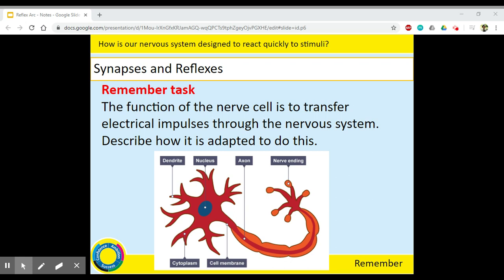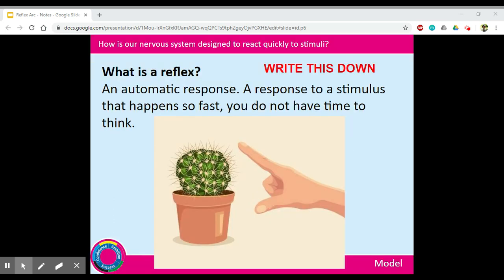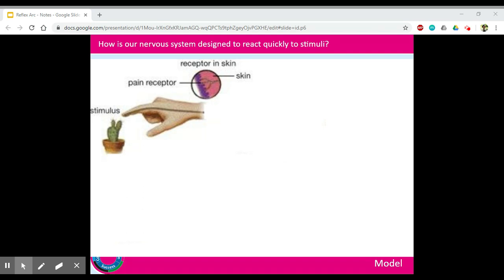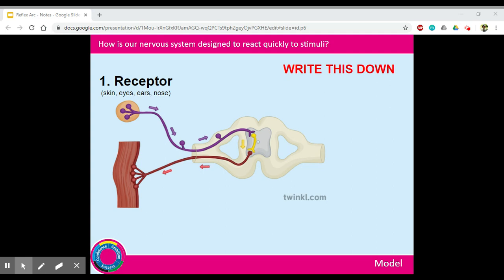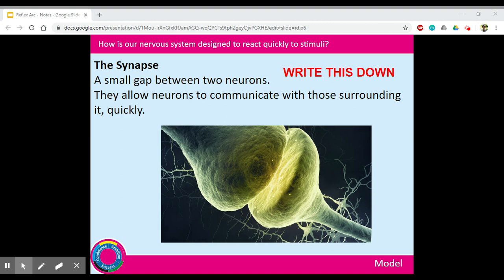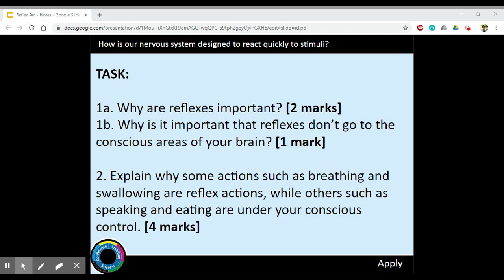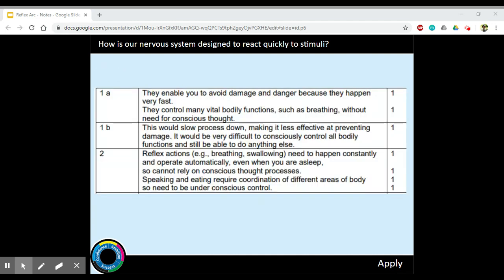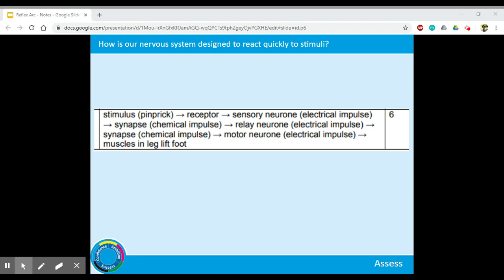Year 10 Biology - Coordination & Control - L2 Reflex Reactions Presentation